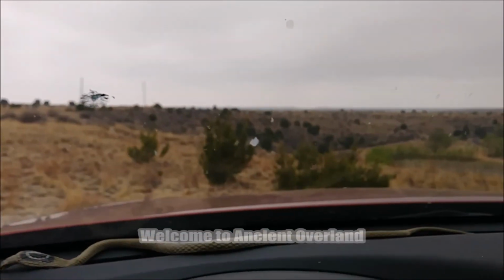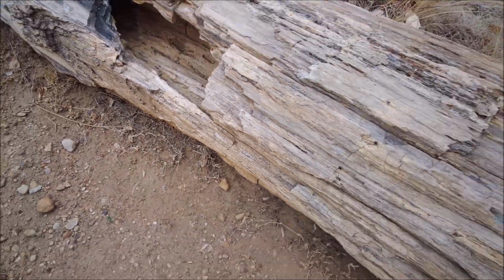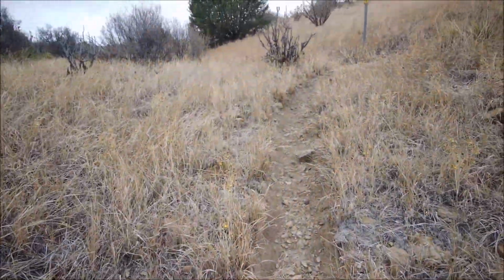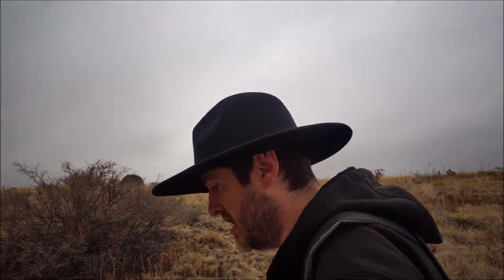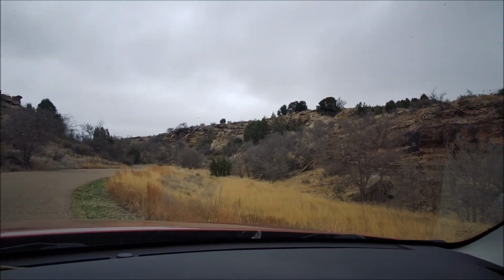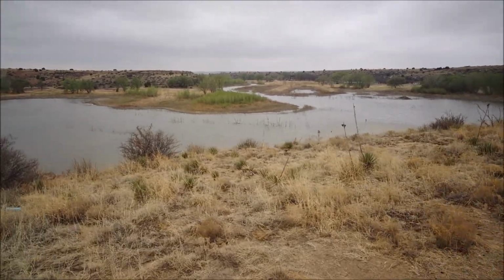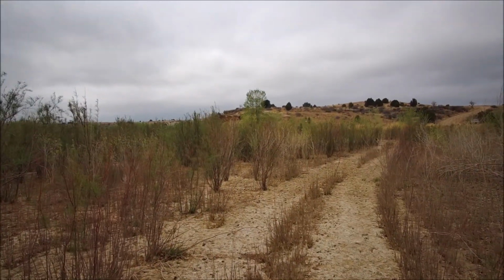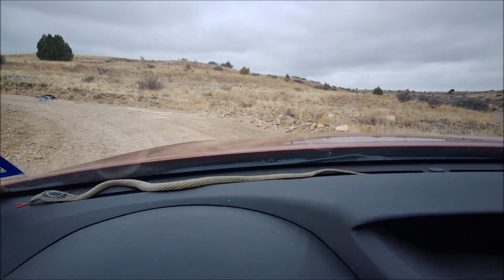Ancient Overland Season 2 - Eggs on the Run! A hiking and driving adventure!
From my last trip! My favorite place in the world so far.

I told you I wasnt gonna tell you where this was! Watch til the end and maybe Ill tell you after all!

I go hiking all over the place I camped at for a few days. I tried to take some cool driving videos too but am still falling short in that area. I find a huge nest with huge eggs when I explore an island that normally isnt accessible!

Every year about this time, huge white birds are there, I always thought they were swans! But, this time I finally brought binoculars and found out they are Great White Pelicans! They were nearby the nest I found. Its possible that it was their eggs! They were that big that I could doubt them being goose eggs. One of the largest birds in North America with a wingspan of up to 9 feet! I think they may even be an endangered species. Its so cool seeing stuff like this in a place you would never expect! I figure the geese would have attacked me if it was theirs. Really not sure. I plan on getting a good camera with a zoom lens, I keep on stumbling into stuff like this! There were golden and bald eagles! Crazy colored birds I have no idea what they were! Tons of birds migrate here from hundreds of miles away to mate. Its just a speck of water in the middle of nowhere! A hidden oasis full of life in an otherwise desolate region 30 miles from anything.

Plus lots more! Im trying to get better at editing and camera angles and stuff. I think Im getting there... sort of!

I have some BIG videos in the works, namely a dual battery solar setup! Also once I have all the pieces to that, I will be building a platform in Penny and maybe even cabinets! Ive already ripped a ton of the trim and the backseats out! This is getting very exciting! I have been working 9 hours a day 6 days a week to fund this build and my future trip to drive the Pan American Highway!